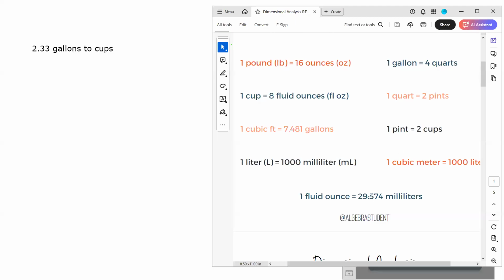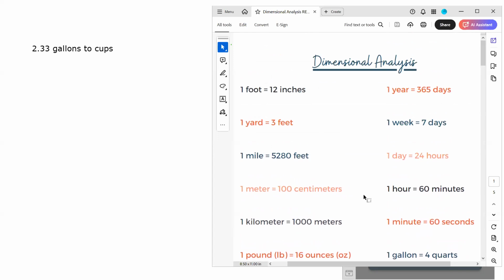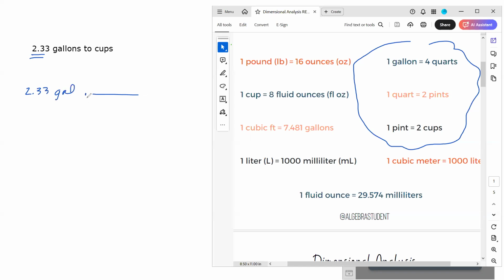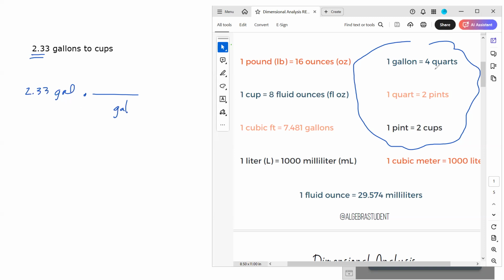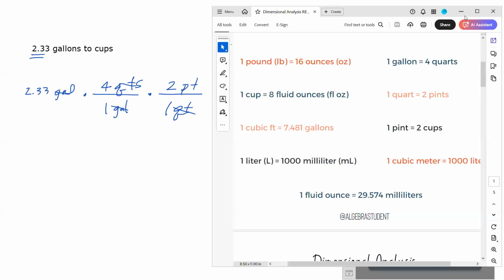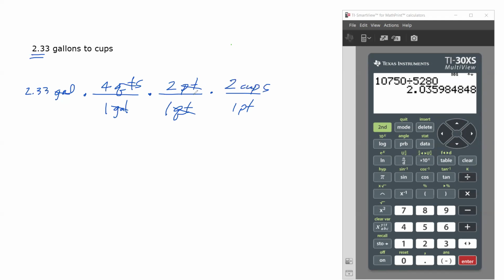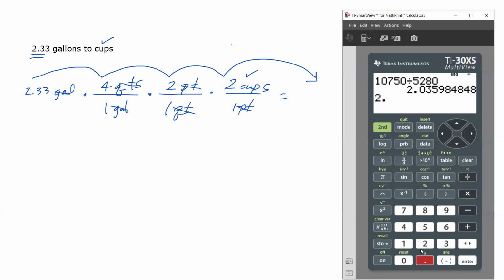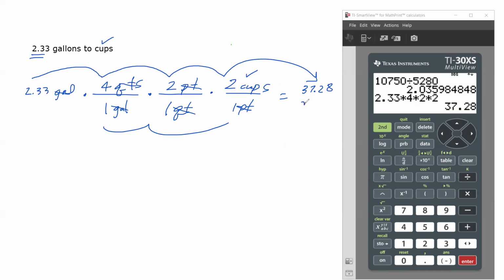Master Gallons to Cups: Dimensional Analysis Made Easy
Converting measurements can't be confusing!  Here's a strategy you can use on every problem.  I’ll walk you through it, step by step.

Want a free Algebra formula sheet?

This video is in your Algebra Student dashboard!